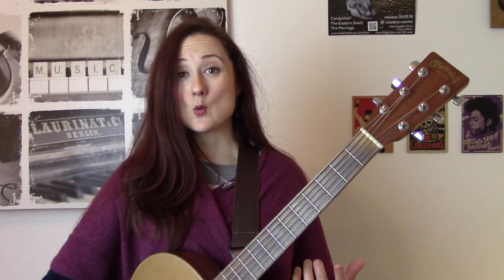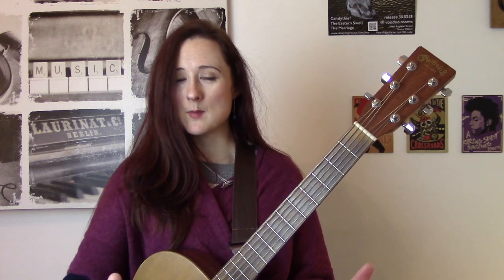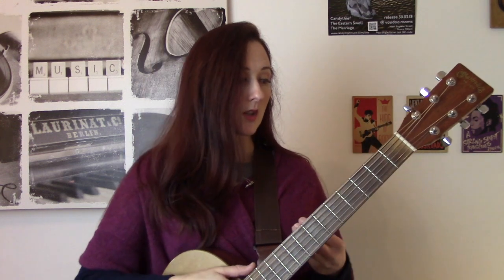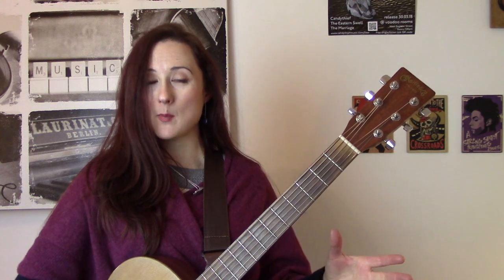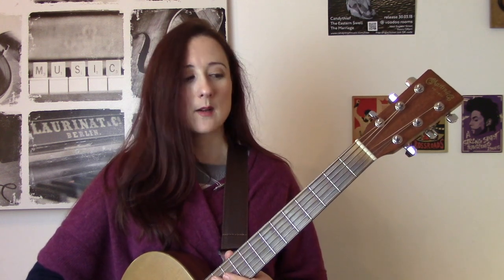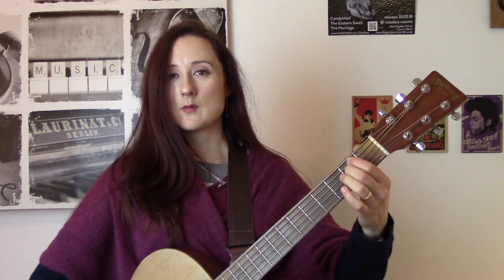How to learn a song for performance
What to do to learn a song for performance